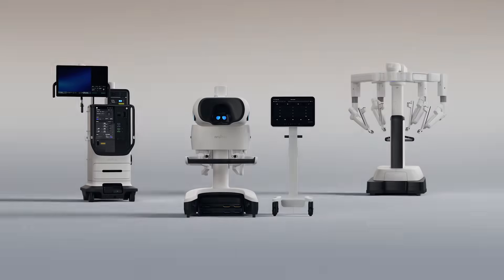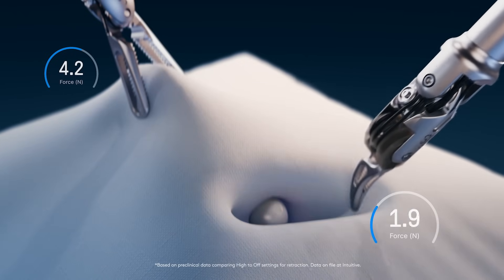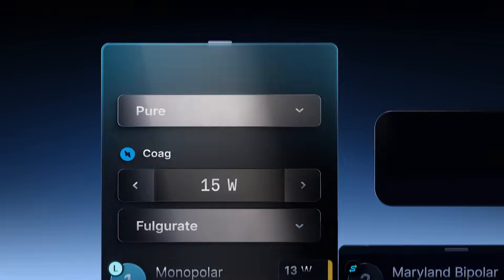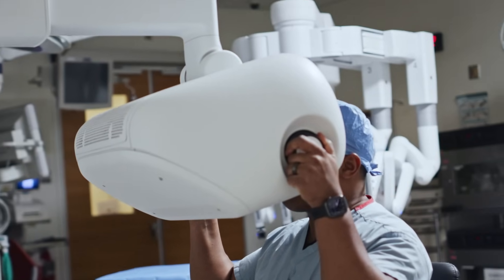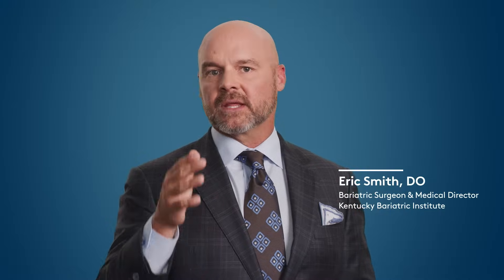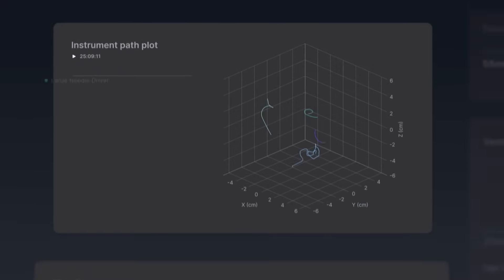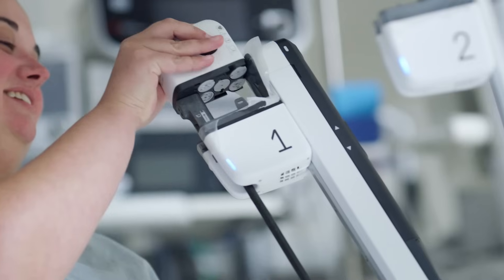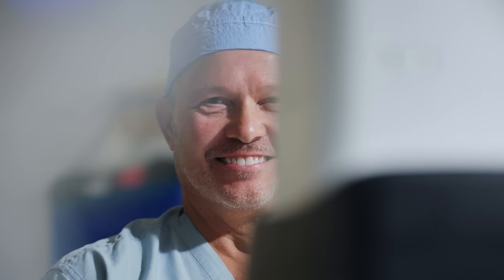Introducing da Vinci 5: our most advanced and integrated robotic system—ever.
Intuitive da Vinci 5 is our most advanced, integrated robotic surgical system, ever. Surgeons and Intuitive leaders explain how da Vinci 5 will transform surgery for surgeons, care teams, and patients.

“I’ve never seen anything like this before. Force Feedback is a first-of-its-kind technology. In pre-clinical trials, we’re seeing up to 43% less force on tissue.[1] That translates to gentler surgery for patients.” -Myriam Curet

Da Vinci 5 provides an immersive experience, giving surgeons a next-level amount of control from the surgeon console. Integrated new components will make the process of starting a case more streamlined. Enhanced ergonomics could lead to surgeon career longevity.

Da Vinci 5 will help surgeons unlock new answers to surgical techniques and patient outcomes, with unique and actionable data insights. The platform is designed to help surgeons deliver the highest quality minimally invasive surgery for their patients, while supporting additional innovation to come.

[1] Based on preclinical data comparing High to Off settings for retraction. Data on file at Intuitive.

About Intuitive
Intuitive is a global leader in minimally invasive care and the pioneer of robotic surgery. Our technologies include the da Vinci surgical system and the Ion endoluminal system. By uniting advanced systems, progressive learning, and value-enhancing services, we help physicians and their teams optimize care delivery to support the best outcomes possible. At Intuitive, we envision a future of care that is less invasive and profoundly better, where diseases are identified early and treated quickly, so patients can get back to what matters most.